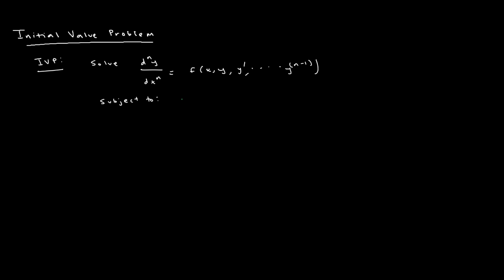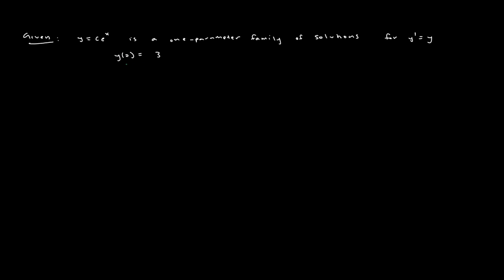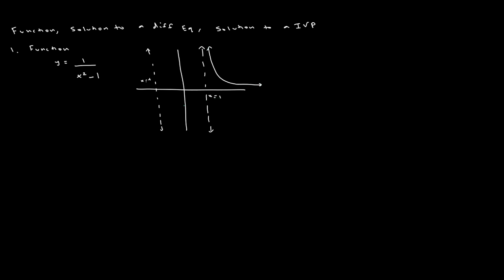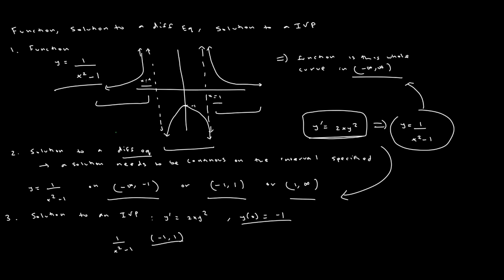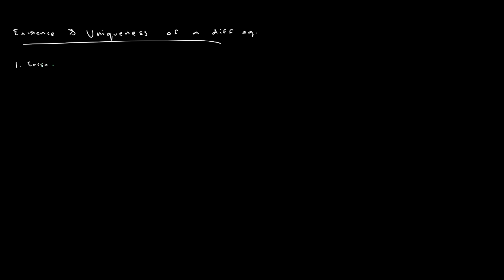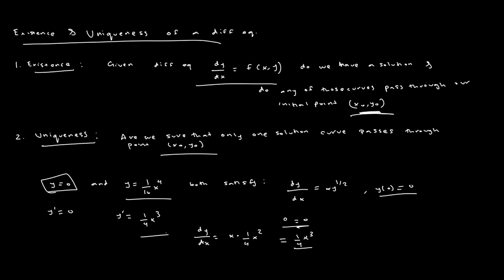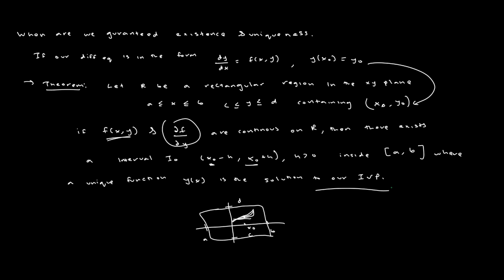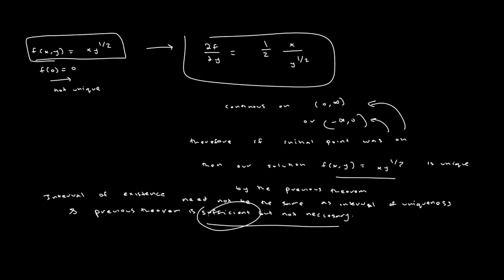Initial Value Problems: Existence, Uniqueness, & Intervals of Solutions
In this video we talk about the initial value problem and the definition of the existence & uniqueness of solutions. We also disambiguate between the interval of solution, solutions of differential equations, and the function's interval of definition.